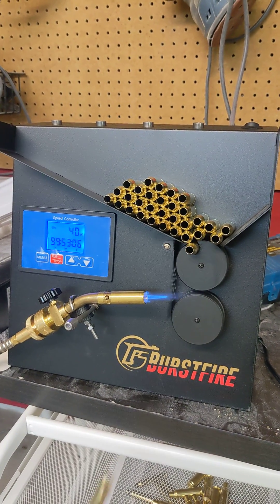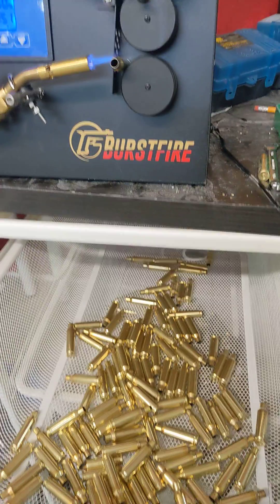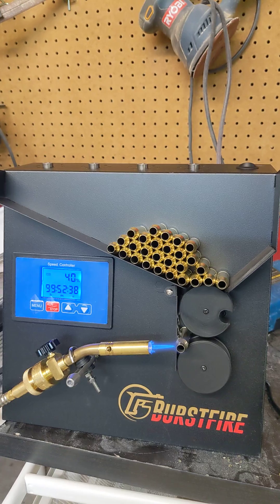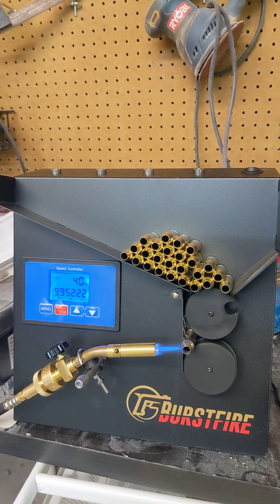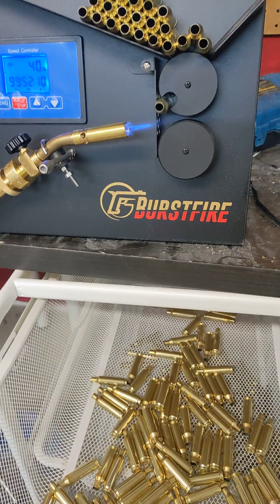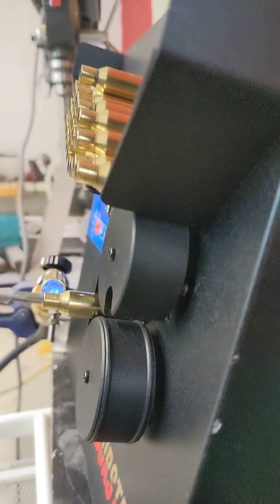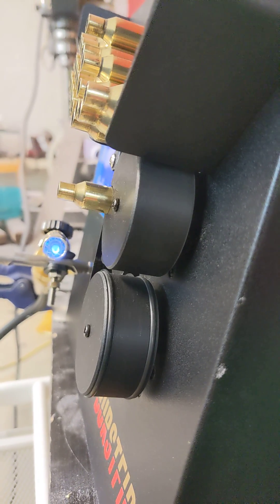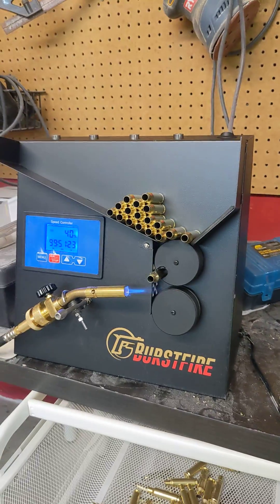Burst fire annealer in action